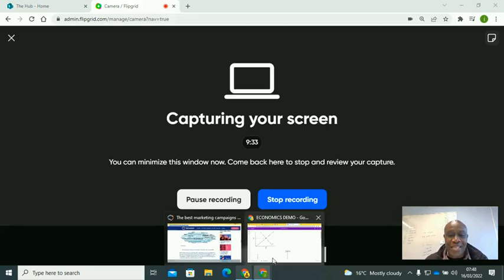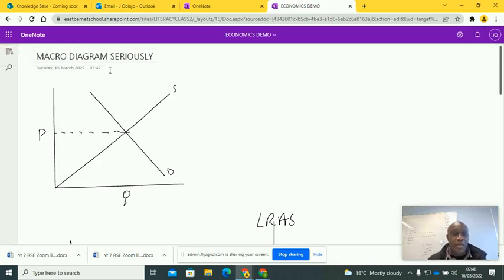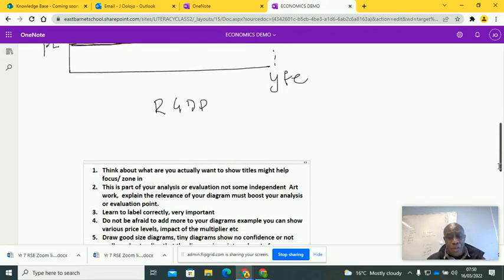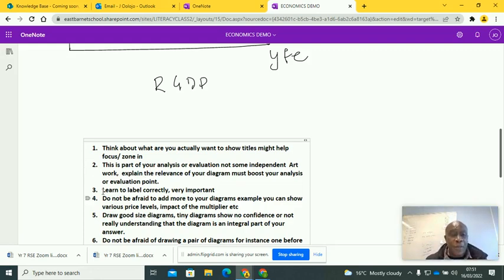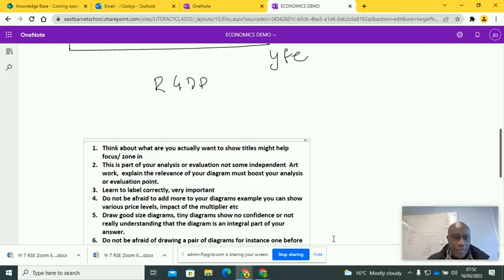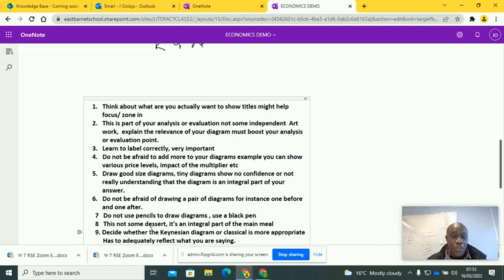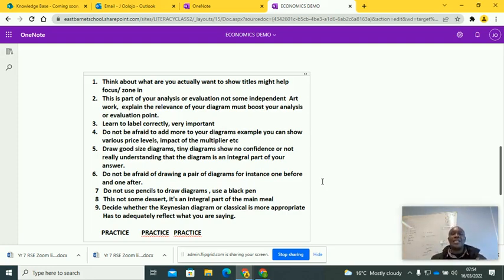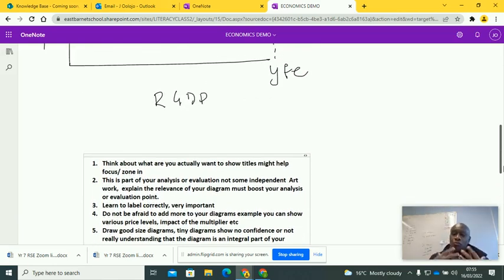Stop drawing Robotic diagrams in A level Economics.